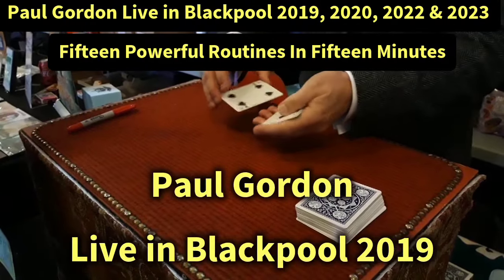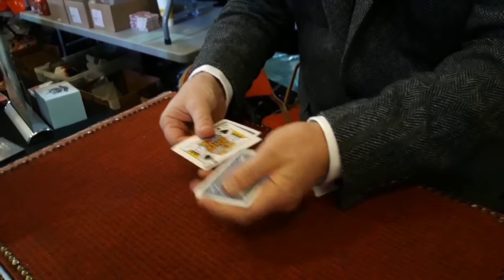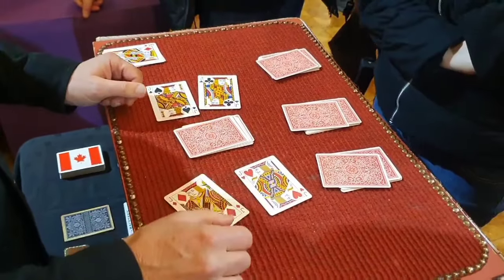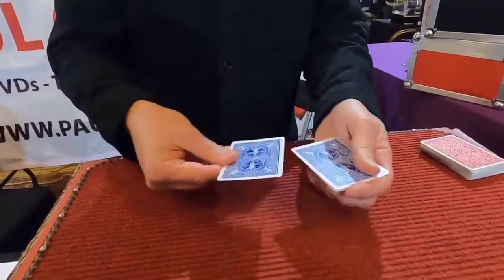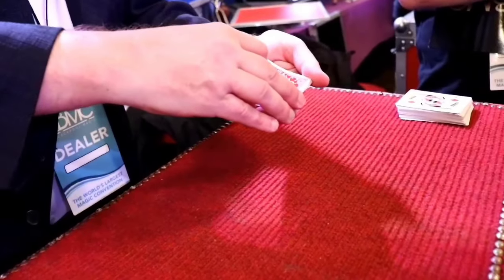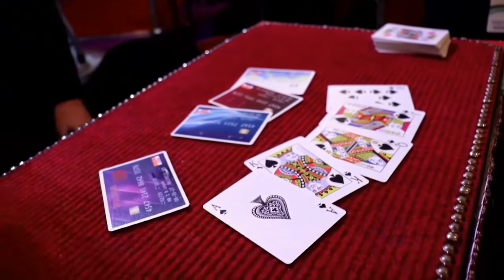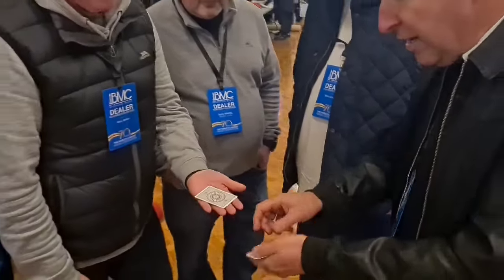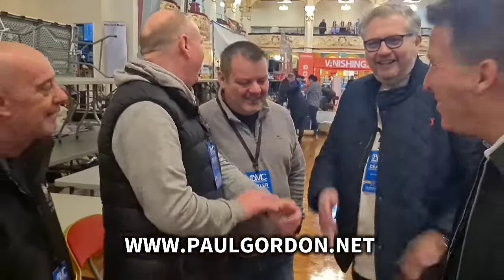Paul Gordon Live Card Magic in Blackpool 2019-2023. Fifteen Killer Card Tricks in Fifteen Minutes.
for these routines by Paul Gordon MIMC with Gold Star and recipient of the John Nevil Maskelyne Prize for Literature. Magic from Gold Dust, Gold Dust Companion, Gold Dust Finale, Quidnunc, Article 52, Card Startlers and Card Foolers.

Since 1979, Paul Gordon's magic has appeared in magic magazines like Genii, The Linking Ring, M-U-M, Apocalypse, The Budget, Abracadabra, Precursor, MagicSeen, The Magic Circular, Abacus, LaBal, Onyx and many more. Plus books by Ryan Matney, John Carey, Aldo Colombini, Peter Duffie, Harry Lorayne and more...